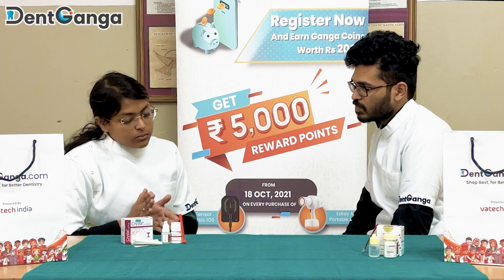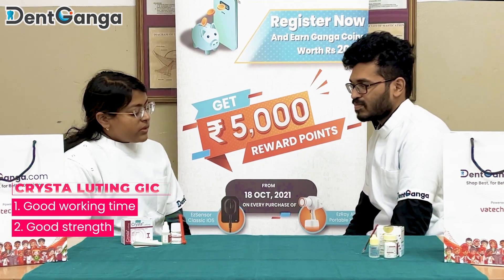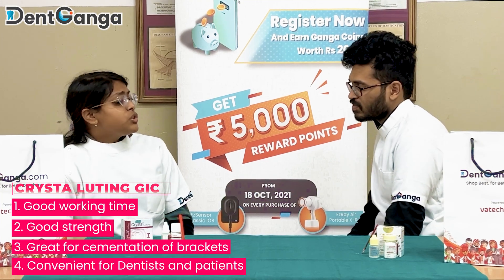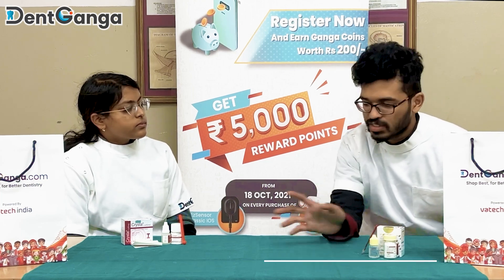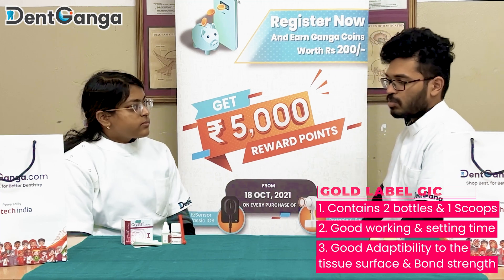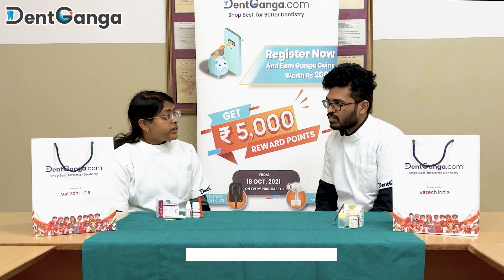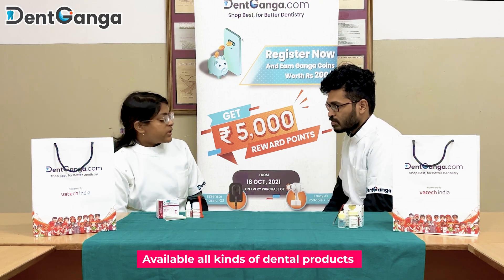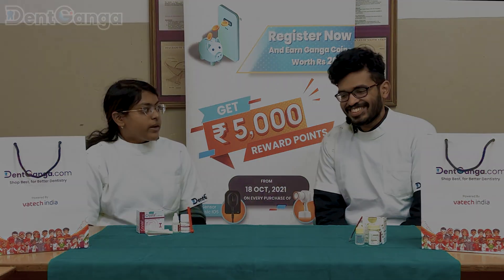Dental Discussion Product Review | Prevest Denpro Crysta Luting Vs GC Luting & Lining Cement | 2022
Presenting our trusted Dentists with the most honest reviews of your daily use favorite dental material products.
We Would like to thank our humble dentists from SantoshUniversity

To Know More About Us:
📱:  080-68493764